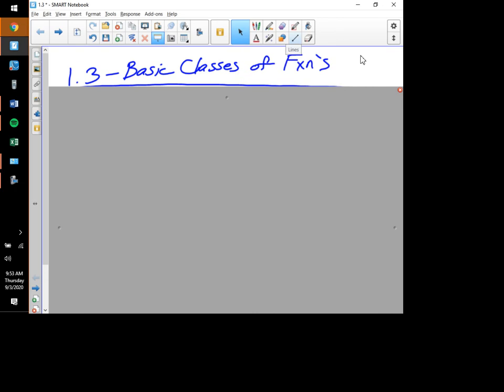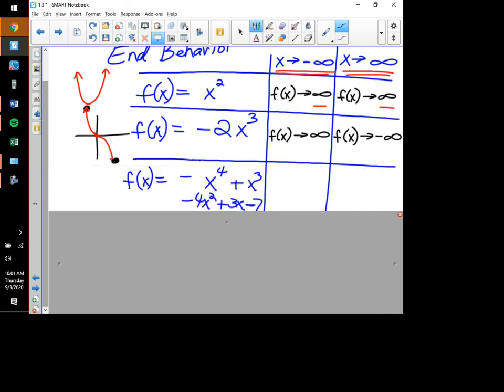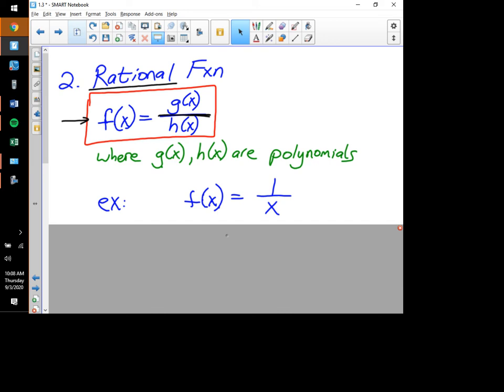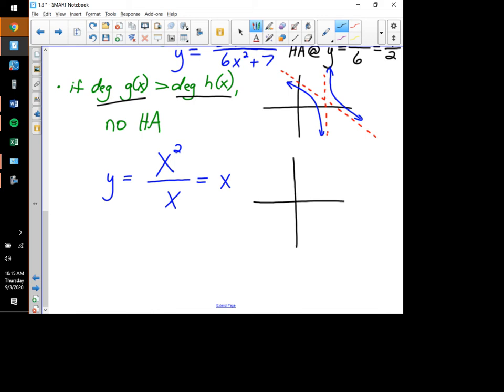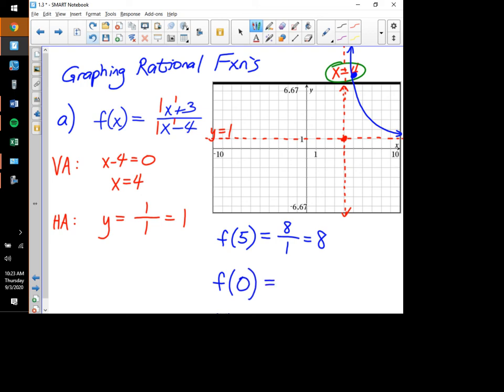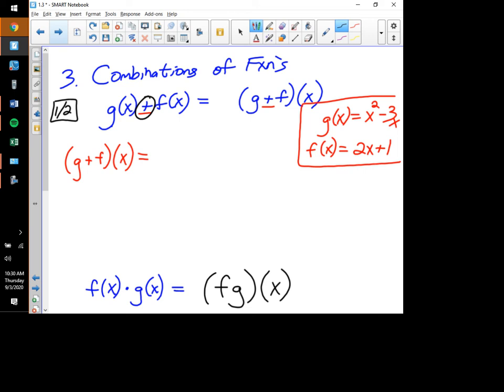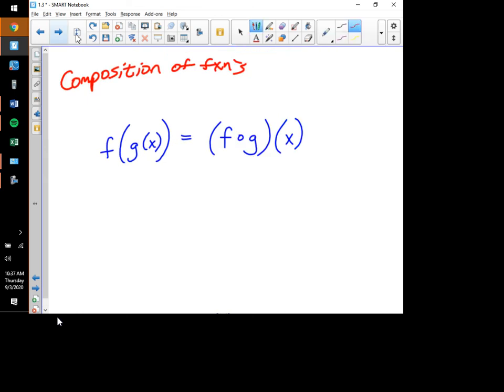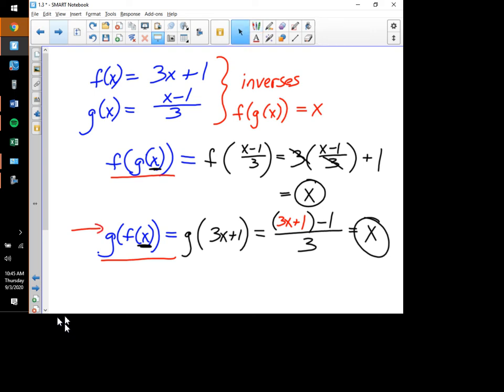AP Calc - 1.3 notes